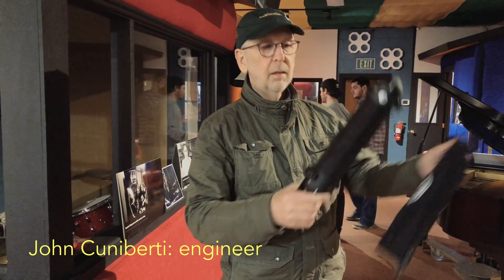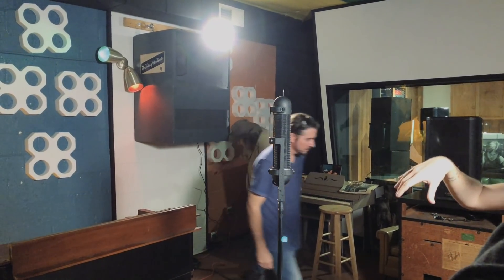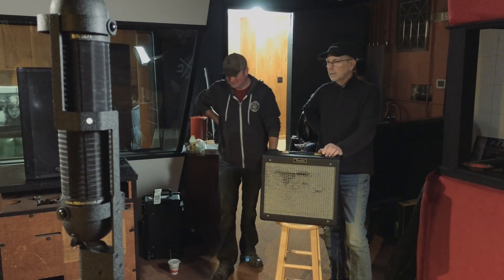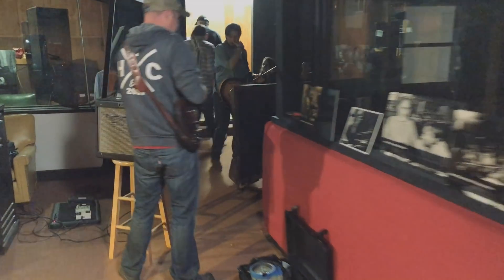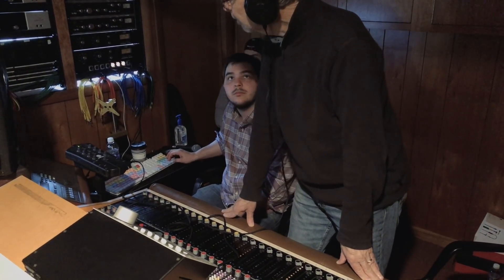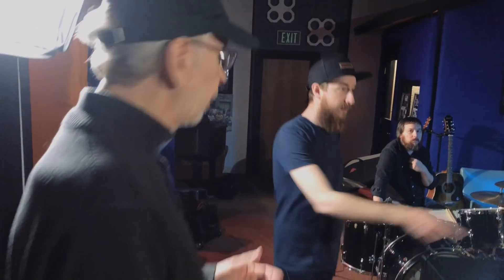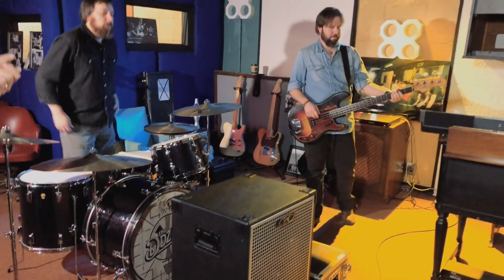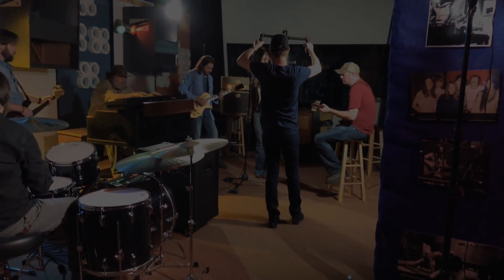OneMic Series - Behind the Scenes @ Muscle Shoals Sound Studio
A close behind the scenes video at John Cuniberti's OneMic series. Here John works with The Dozens at Muscle Shoals Sound Studio.